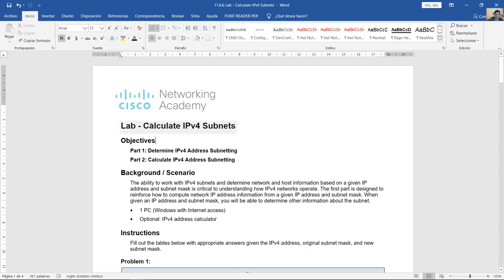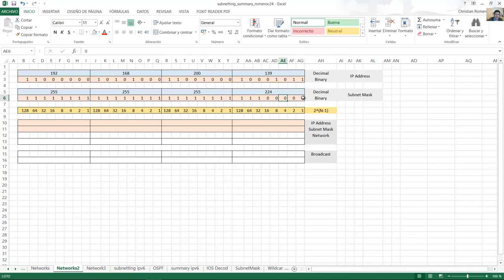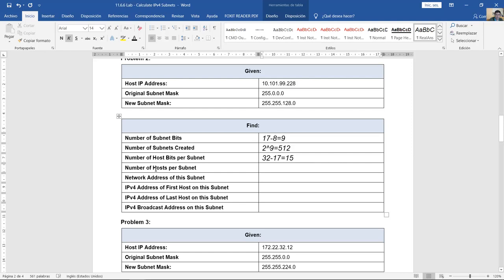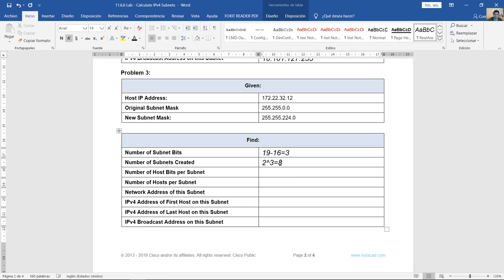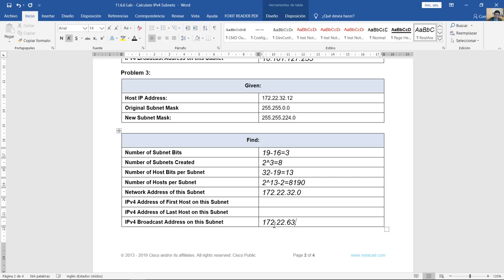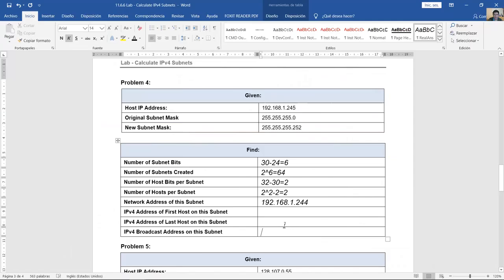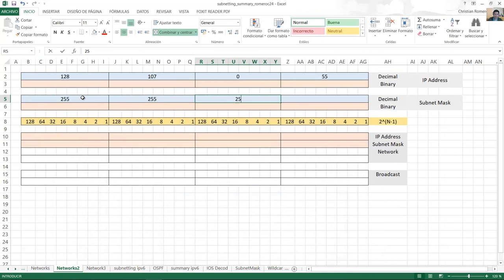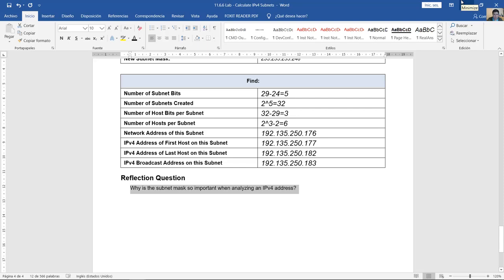11.6.6 Lab - Calculate IPv4 Subnets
Introduction to Networks v7.0 ITN - 11.6.6 Lab - Calculate IPv4 Subnets